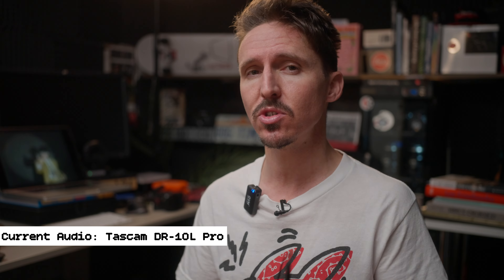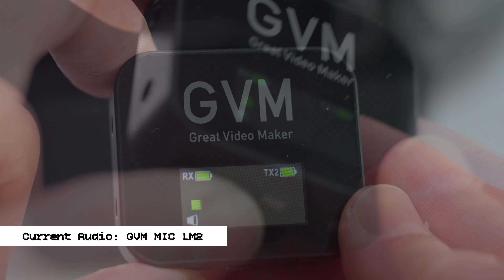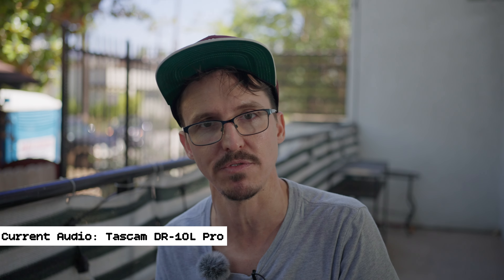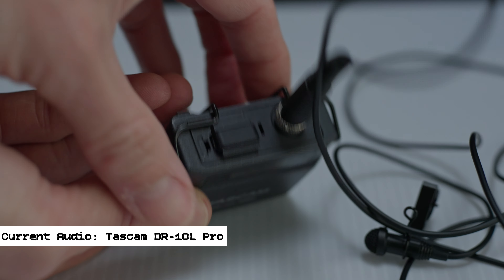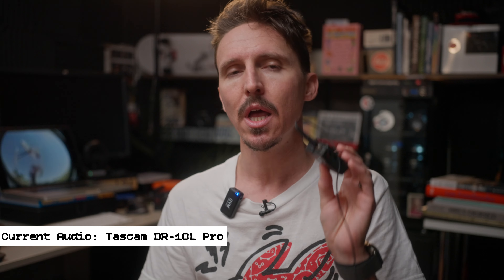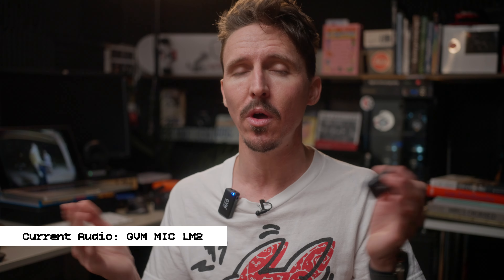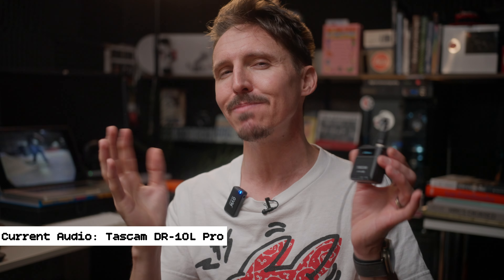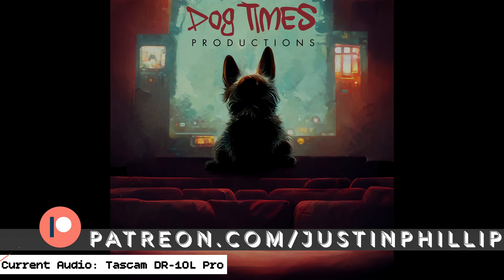Is the New Tascam Better than AI?! Is 32 Bit Float the New Norm?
32 bit float vs AI! Review of the new TASCAM DR-10L Pro 32-Bit Float Field Recorder & Lavalier Mic with AK-BT1 Bluetooth Adapter and Tascam iOS app for iPhone & iPad. I compare the Tascam Field Recorder against the new GVM Great Video Maker Mic - LM2; a 2:1 RX & TX portable microphone system with intelligent noise reduction algorithm. Is the "AI" low cut filter better than what the Tascam offers? Or is the Voice Isolation in Davinci Resolve better?

Gear featured: 🛒
The New Tascam w/ Wireless Ctrl

GVM MIC-LM2
Hollyland Lark 150
Sound Devices Mix-Pre3
Sennheiser Boom

🎥 All Gear featured in this video can be found here: 👇🏼

32bit float |  Tascam DR-10L PRO Review - The Recorder You Need! | 32-bit float Audio Recorder for Video | Is The Tascam DR 10L Pro Worth The Upgrade?

Whether you need help creating a look book for a director, building shot designs, tackling a tough location to light, advice on gear, or just want general work feedback!

📽️Links to a couple films I directed & produced:
Wolf Game 🐺

CHAPTERS:
00:00 - Intro
03:00 - Low Cut Filter Test
04:15 - AI in GVM
07:01 - Davinci Resolve Voice Iso
08:00 - Limiters Test
08:23 - Cons & Bluetooth
14:07 - GVM Mic-LM2 Cons
16:05 - Battery Life
19:00 - Another Option

Akula Production Co.

🧠If you've read this far, then check out the DogTimes virtual clubhouse for indie filmmakers & Become a member of the private DogTimes Discord!
(Incl. tutorials, breakdowns, work feedback, career advice, and MORE!)

🐶 DogTimes MERCH***
HOODIES! COFFEE MUGS! TEES! STICKERS!: